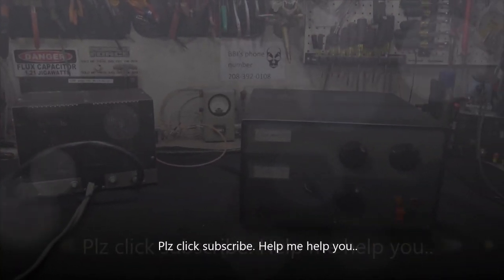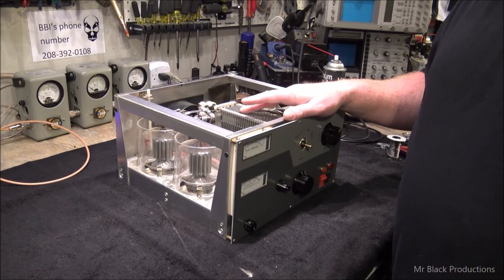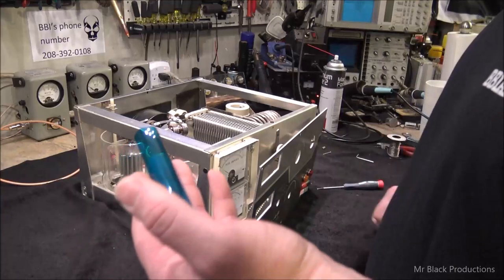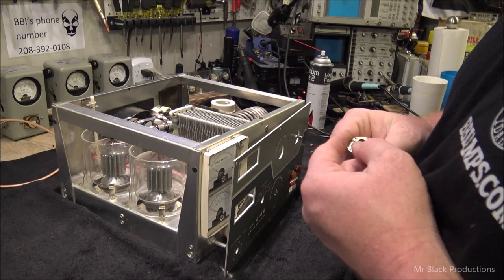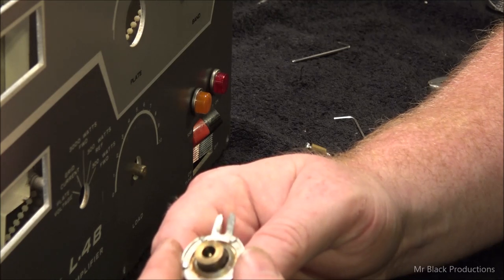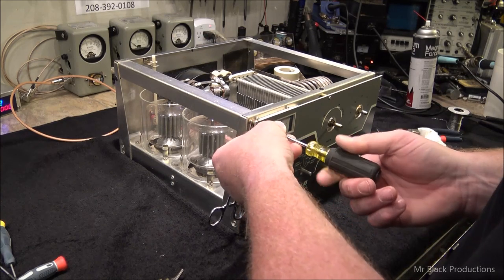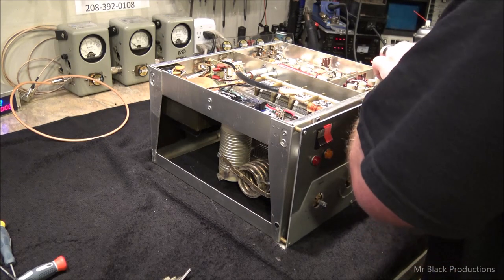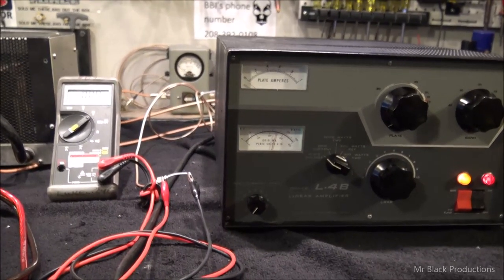Drake L- 4b amp for sale